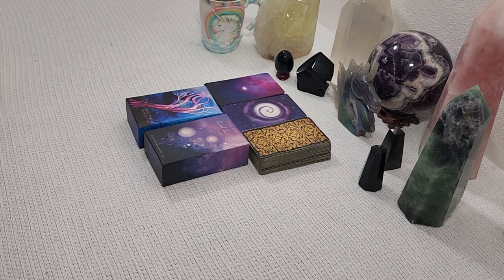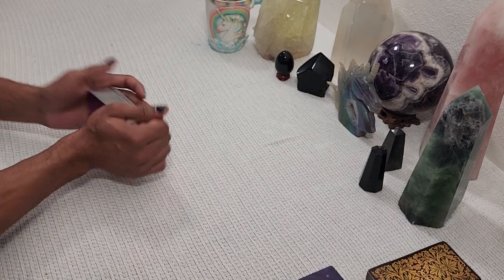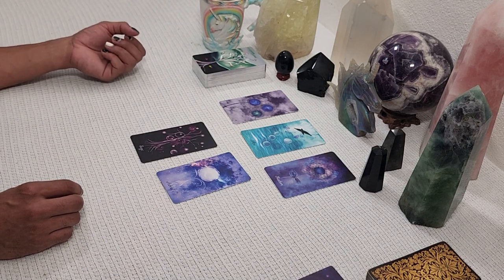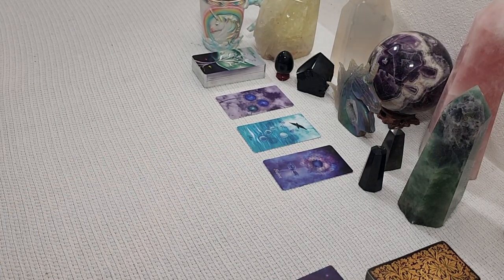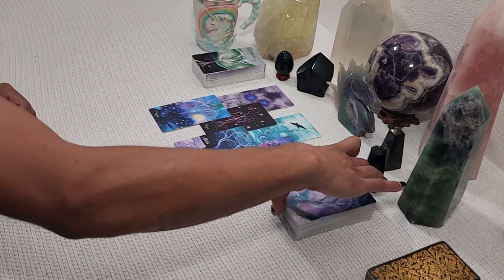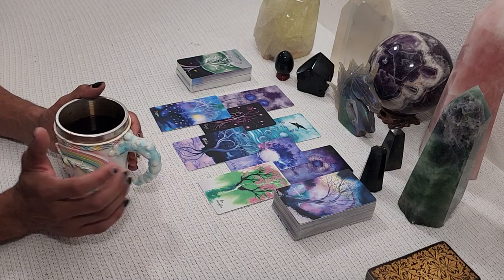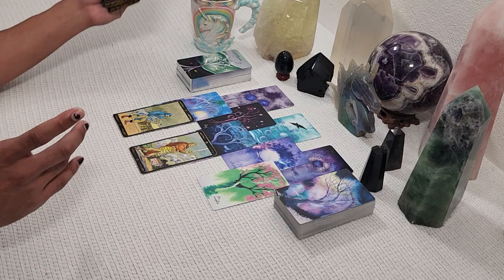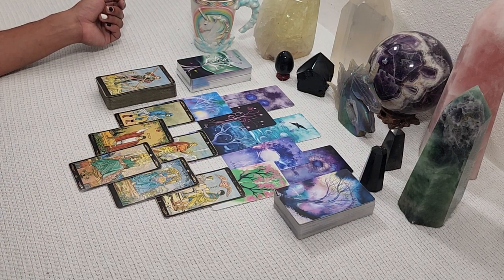The New Judgement Call... ~ Collective Reading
LIVE READINGS: Performed via Skype or Instagram
30 min - $65
60 min - $130

RECORDED READINGS: Delivered to your email as a link to an unlisted YouTube video, only viewable by those with the link.

Single Question - $30

For a single question, I'll pull 5 Tarot cards plus and overall energy from the bottom of the deck and give you the details of what I pick up.

Freestyle Reading - $65

This reading is ideal for any situation you wish to discuss. Check the monthly Zodiac readings on my channel for an example.

Love Oracle Reading - $65

We start with observing the current energies of the relationship using the Romance Angles deck. Then we move to defining those energies further to get a deeper understanding of the values at play using the Sacred Destiny Oracle deck. Next is what's being activated through working with these energies, defining what you could be learning, growing into or integrating with using the Sacred Geometry Activations Oracle deck. A.fter that we use the Tarot to get a glimpse into what could be coming your way in the near future and get advice on how to handle that using the Moonology Oracle deck. This reading could last anywhere from 30-45min.

Mirror Reading/Spiritual Check-In - $75

A mirror reading consists of two tarot decks; one deck speaks to the energy of the querent, the other deck speaks to the energy(s) of the other person or situation in question. For this reading I ask the cards to speak with us about the current state of the energies of both the querent and the person/situation in question as separate entities and how these energies are currently interacting with each other. I then pull a relationship reading from the Animal Spirits deck to give further guidance on the relationship between the two in question. Additional oracle guidance is available for $10/deck. You can either choose the deck yourself or I can choose for you.

Available oracle decks:
~Crystal Mandala
~Light Worker Oracle
~Whispers of Love
~Oracle of Visions
~Oracle of the Unicorns
~The Faery Forest Oracle
~Sacred Rebels

I love hearing from you all. Let's have a conversation!!

Much Love To All!!